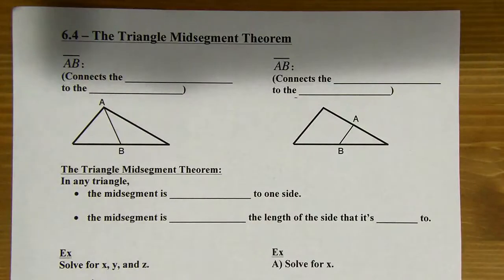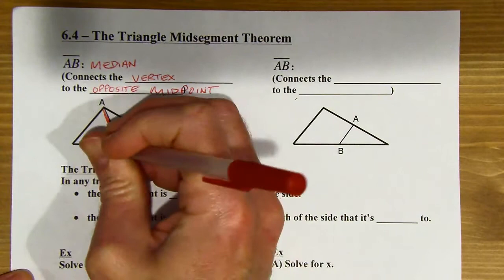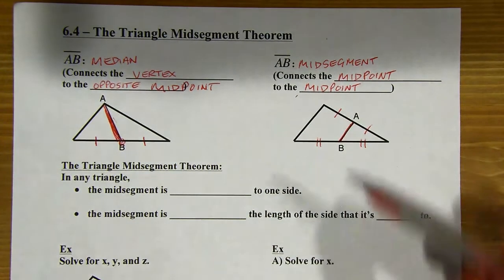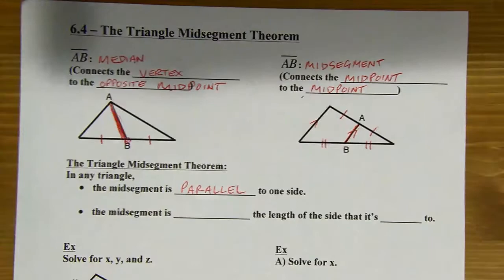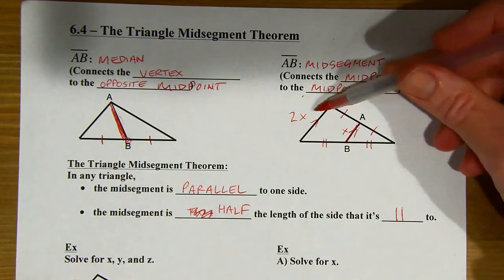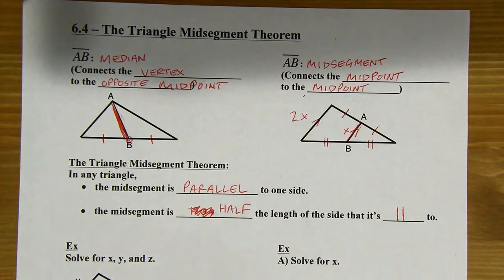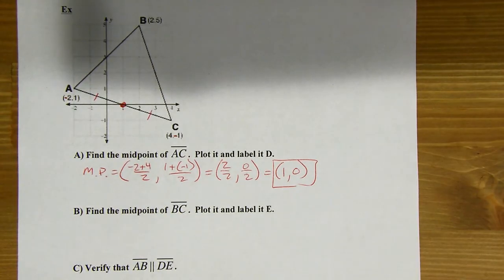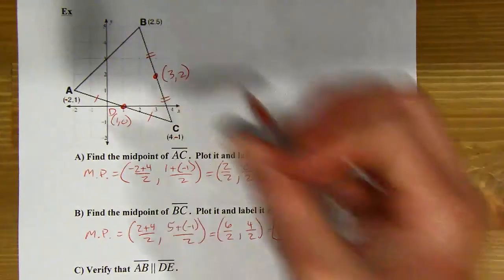Geometry - Big Ideas 6.4 - The Triangle Midsegment Theorem